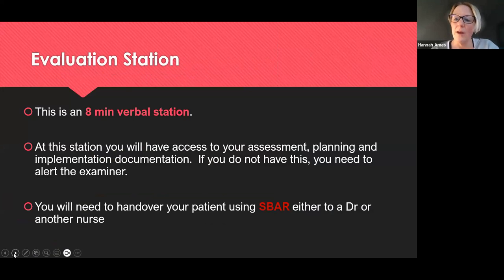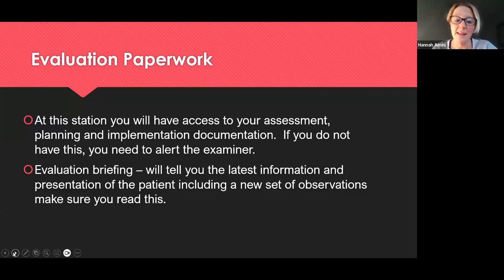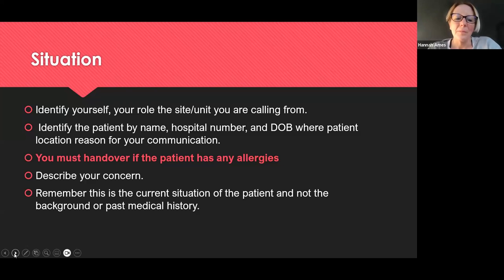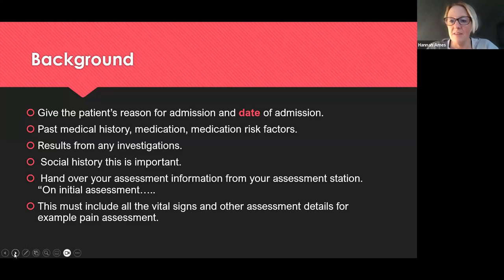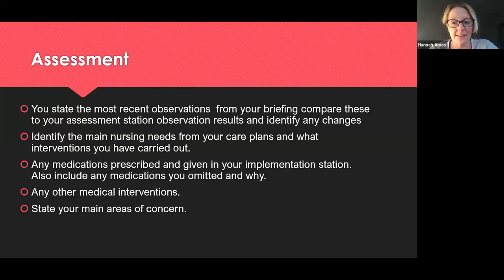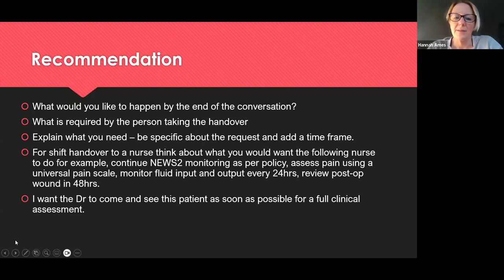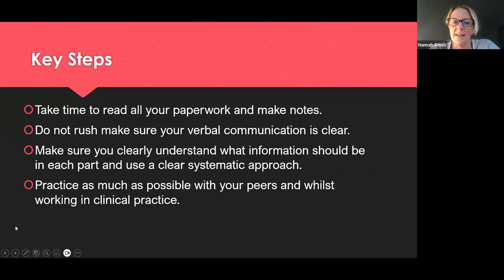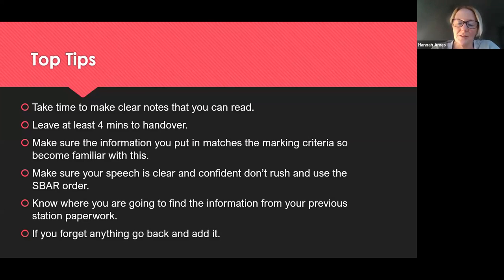NMC OSCE Evaluation Station Overview Key Assessed Areas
NMC OSCE: Up-to-date 2024 overview of the NMC OSCE evaluation station

✅ Overview of the station
✅ Marking criteria aligned
✅Learn key requirements
✅ Completing the SBAR
✅ What information to include
✅ How to avoid critical fails